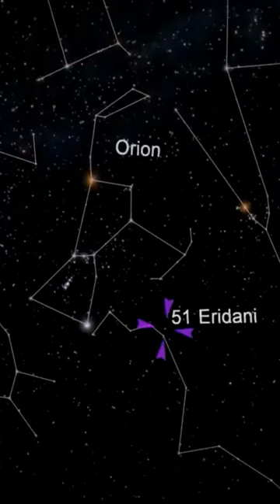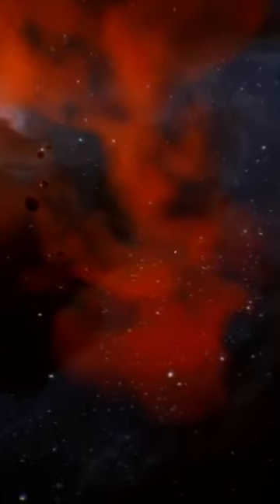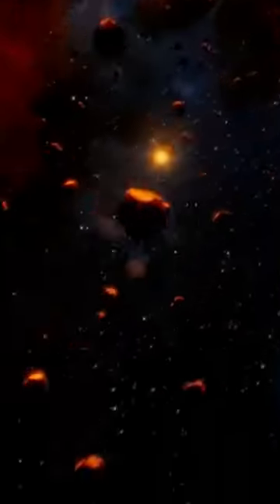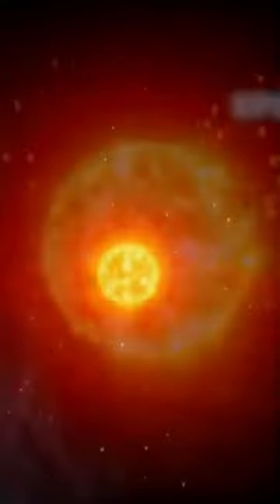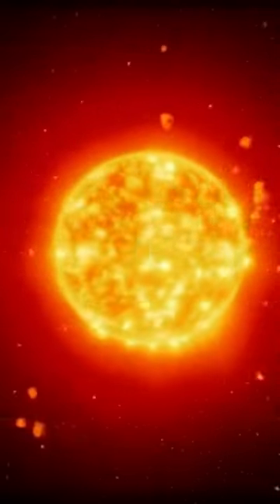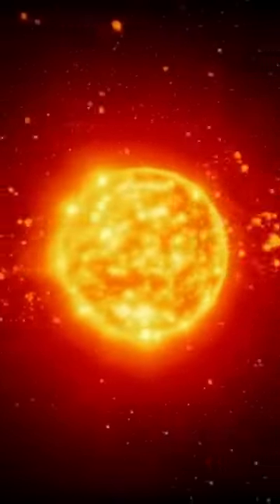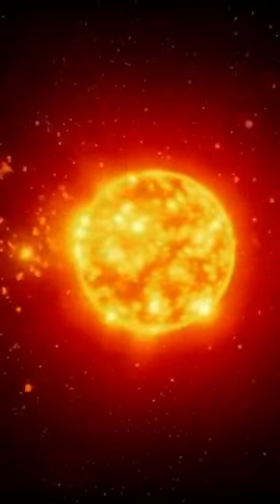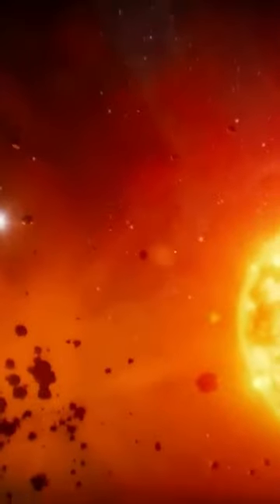An almost ghostly orange dwarf star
🌍 Is there, among the countless stars that illuminate our night sky with a thousand lights, stellar systems identical to ours? Who has never asked himself this question by plunging his gaze into the depths of a starry night. To this day, no one is willing to answer this mystery. However, astronomers who have been interested in this question since antiquity have never ceased to track down, observe and then list each of the stars discovered in the course of their work, even the most insignificant. Although they do not have a reliable answer to share with us concerning the number of stars around us, they are now able to refine their estimates. The latest technological advances, ever more powerful, now allow scientists to refine their figures, and these, as you can imagine, are staggering. Some estimate that there could be over 200 million trillion.

💥 OUR NEIGHBORING STAR SYSTEMS:
- For starters, what is a star system?
At first glance, when we look at stars, we might think that they are all independent of each other. But this is not the case. If some stars are isolated, evolving without interactions with their distant neighbors, others are linked by gravitational attraction. When a small number of stars, thus linked, orbit around each other, we speak of a stellar system, each star being a component. It happens that some star systems are falsely named as such, being composed of a single star, it has a planetary system in its orbit.

The discovery of these stars also influences their name. We speak of visual or astrometric star systems when they are discovered through their apparent movements in the sky. When they are detected according to the variation of their brightness, they are then called eclipsing star systems. Finally, when they are characterized by their spectrum, they are called spectroscopic star systems.

A stellar system of two stars can have different names such as a binary system, a binary star, or a double star. This is notably the case of Sirius, the most sparkling star in our night sky.

Multiple star systems, with more than two stars, are diverse. A triple, trinary or ternary star system contains three stars. A quadruple or quaternary system contains four. We can continue with quintuple, sextuple, septuple systems for respectively five, six or seven stars, and so on. When a system contains a hundred stars, or even many more, it falls into the category of star clusters, or even galaxies.

But let's leave this theoretical part now, and let's focus on the closest systems, located in our galactic neighborhood.

Proxima Centauri, a stellar and planetary system which also answers to the name of Alpha Centauri C. You will understand later on where this last name comes from. We are in the constellation of Centauri, only 4.2 light years from Earth and therefore still in our beautiful and luminous Milky Way. The luminous object you have before you is a red dwarf. These are very common in our Galaxy. They represent nearly 80% of the stars in the Milky Way. The apparent magnitude of Proxima Centauri, which is equal to 11.05, does not place it in the category of the brightest stars, the most radiant stars being of first magnitude. In fact, 85% of the energy it emits is not visible to our eyes, being mainly in the infrared wavelengths. To the naked eye, its luminosity in visible light is almost 650 times less than that of our Sun. Proxima Centauri is therefore of spectral type M5, which explains why it was only discovered in 1915.